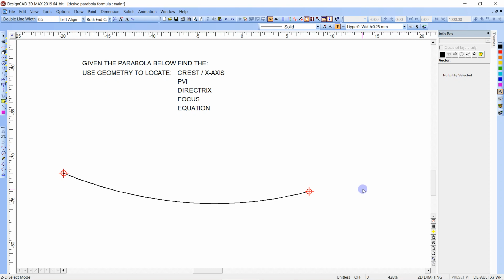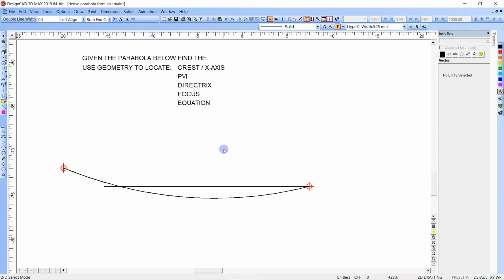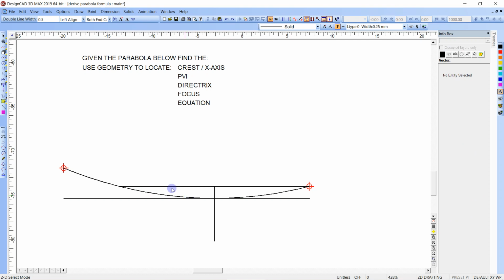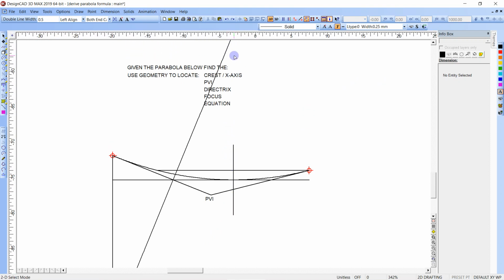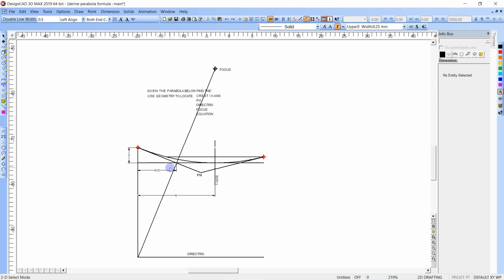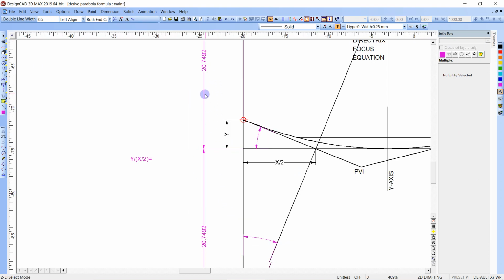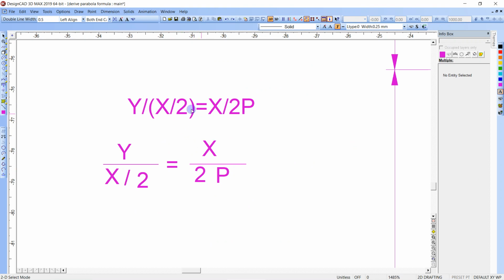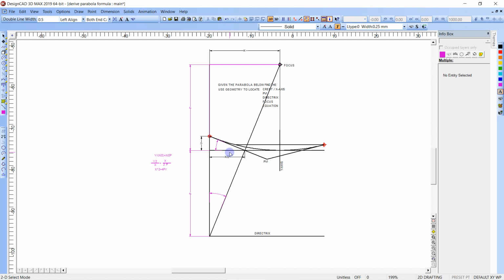GEOMETRY OF PARABOLAS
Using geometry of a parabola to locate the Crest point, Tangent lines, PVI, Focus, Directrix and also derive the Parabolic equation using geometry.